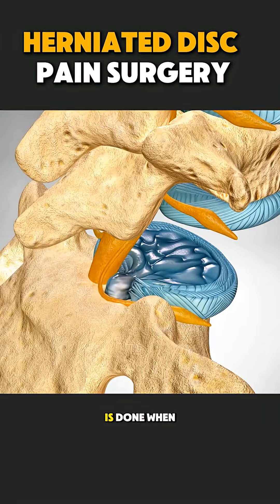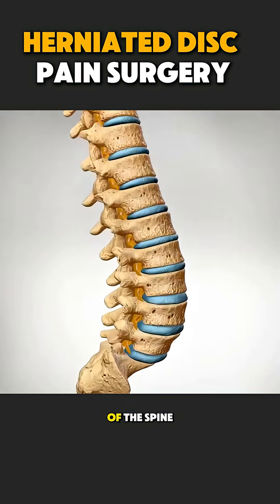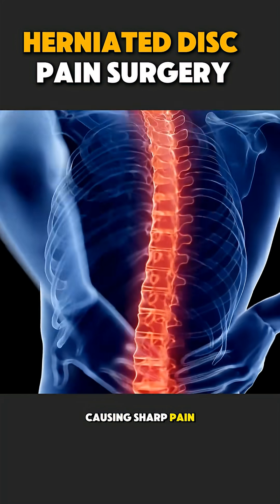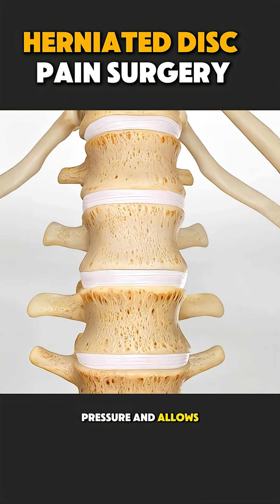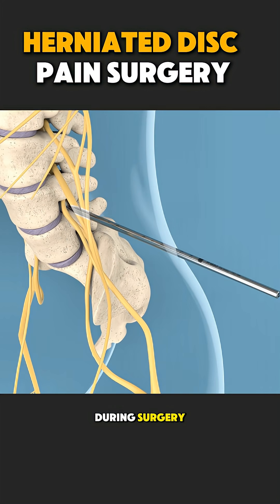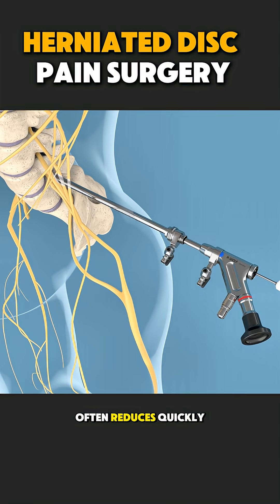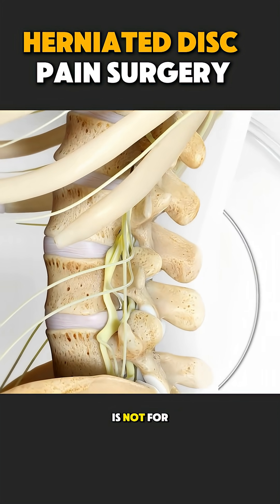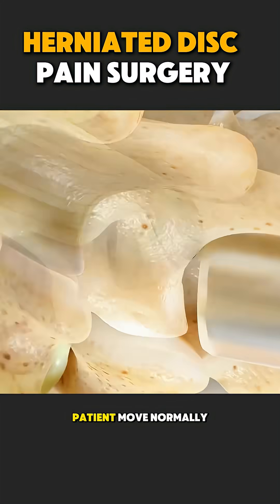How Herniated Disc Surgery Is Performed | Step-by-Step Spine Surgery Explained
Herniated disc surgery is performed to relieve nerve pressure that causes back pain, leg pain, numbness, or weakness. In this video, we explain how surgeons remove the damaged part of the disc using minimally invasive or open techniques, how the nerves are decompressed, and what recovery looks like after surgery.
This educational video helps patients understand the procedure before deciding on treatment.